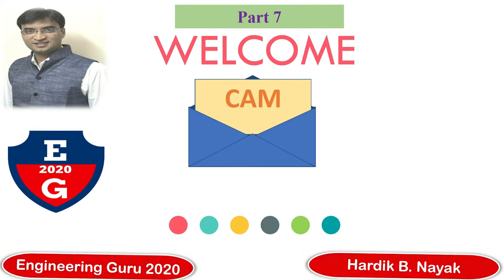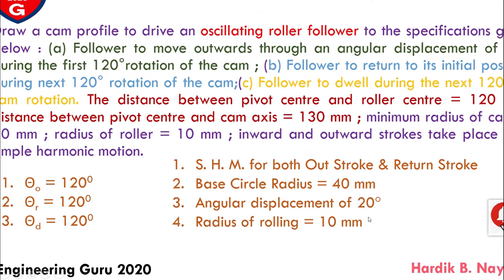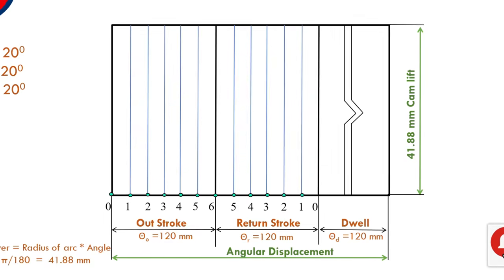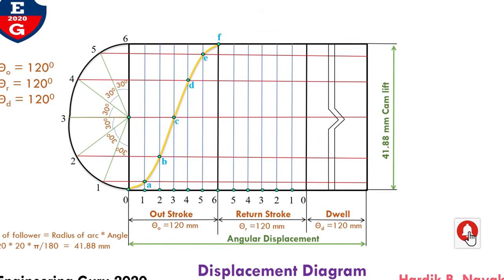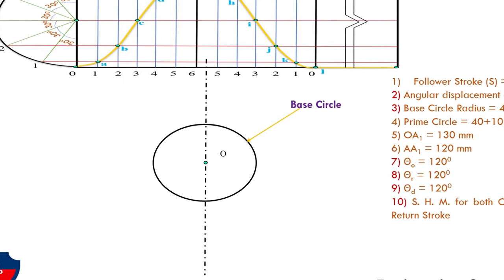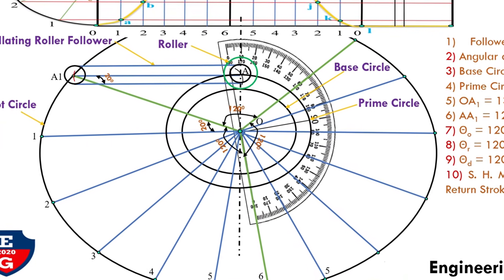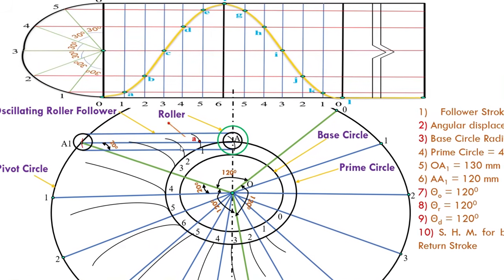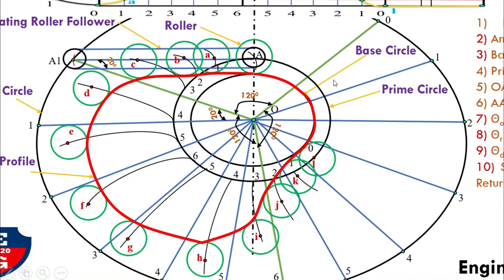3| Cam profile for oscillating roller follower| S. H. M.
In this video, you will learn cam profile in which Oscillating follower & having S. H. M. This video will be very useful whenever you draw the cam profile.

This video explains how to draw a cam profile in case of  Oscillating follower. The out stroke is with  S. H. M. and return stroke is also with S. H. M. Displacement diagram is drawn accordingly.

DisplacementS.H.M.
displacementdiagramforS.H.M.